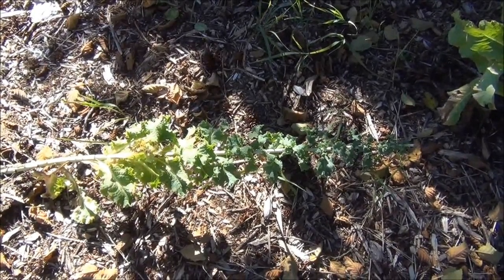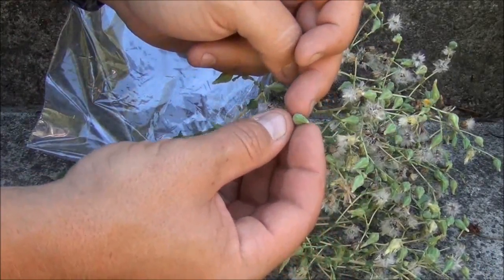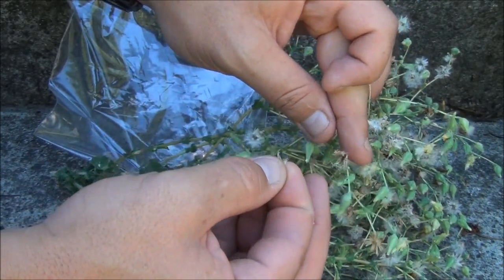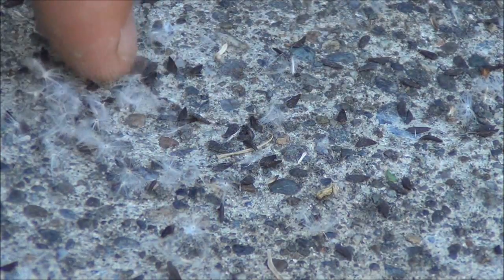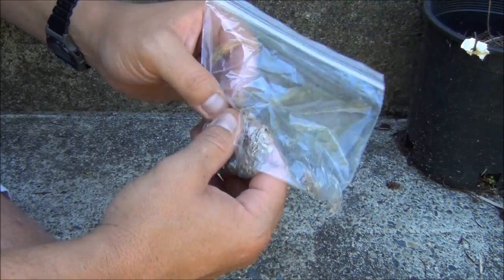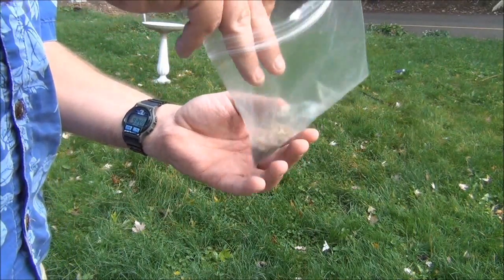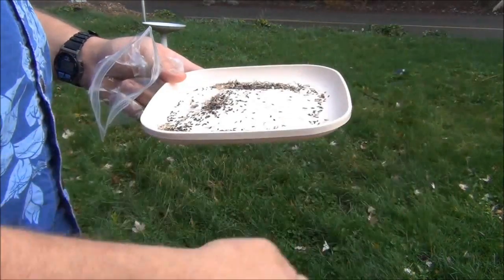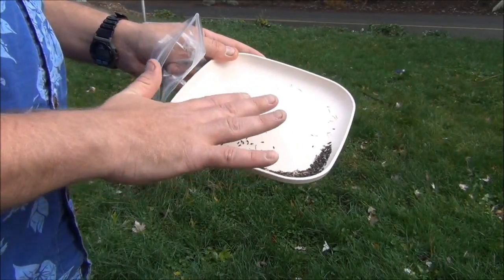How to Save Lettuce Seeds - L2Survive with Thatnub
I was saving the seeds from one of my lettuce plants so, I thought I would make this "How To" video for saving lettuce seeds.